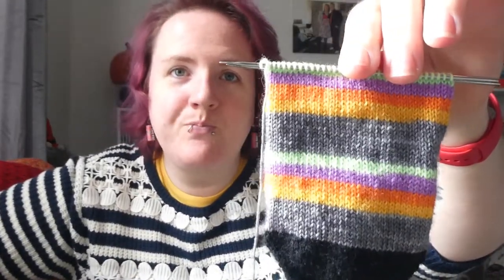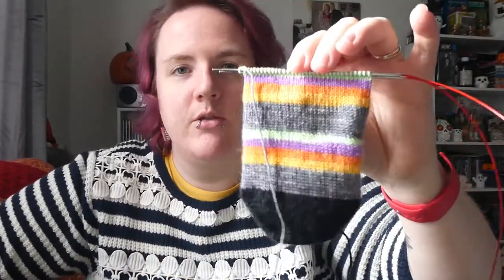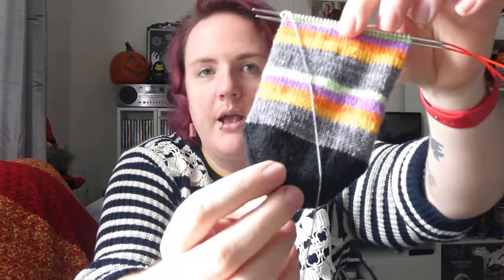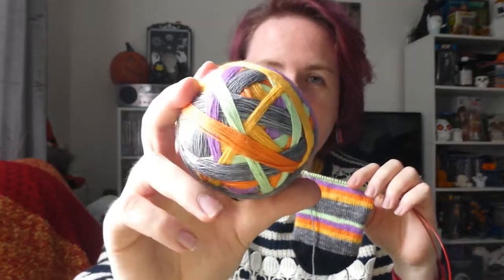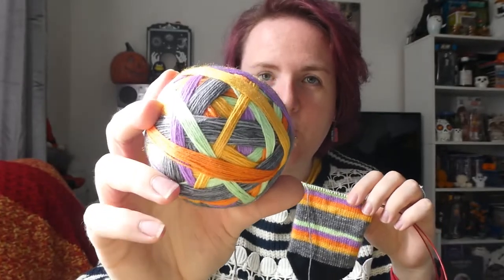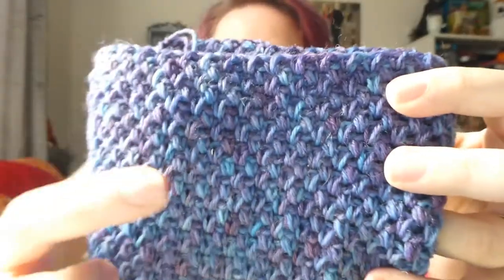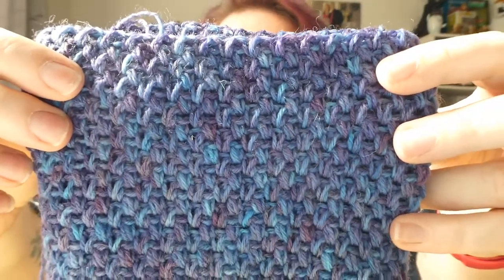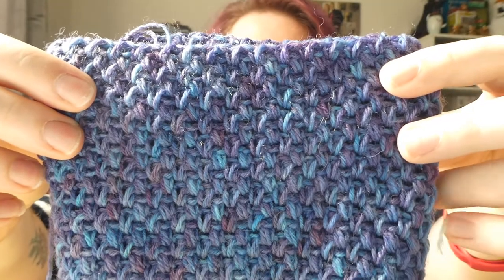Grianaig Creations - Vlogtober Day 2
Just trying my hand at my first vlogtober.